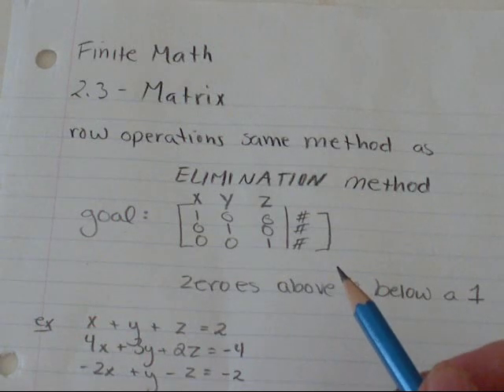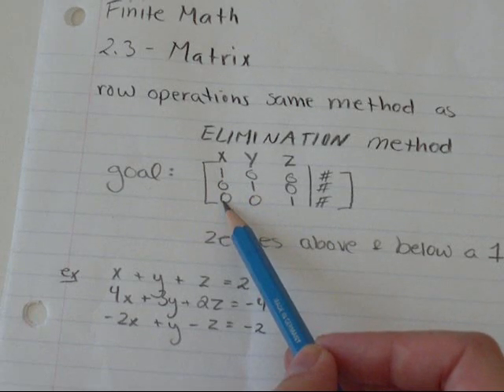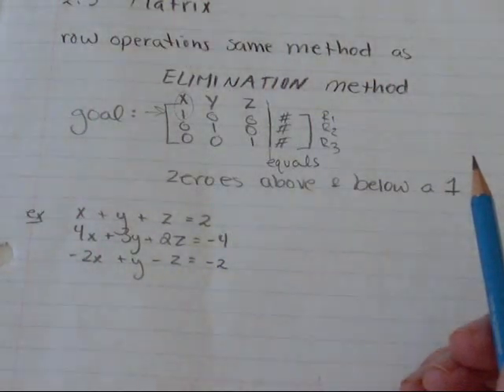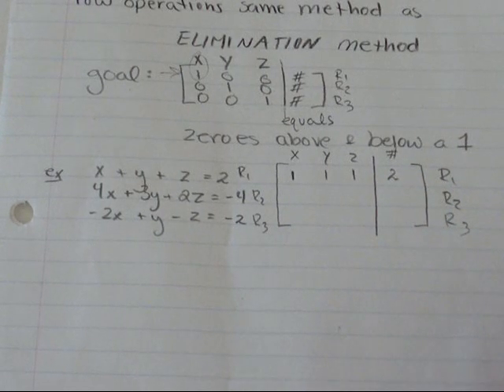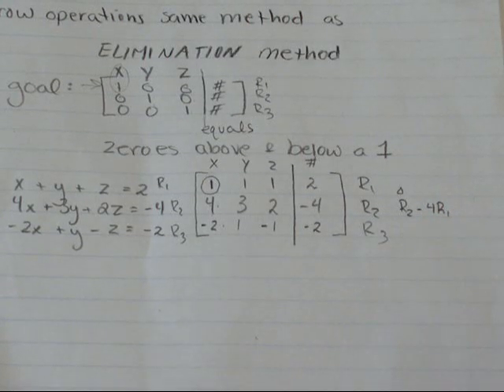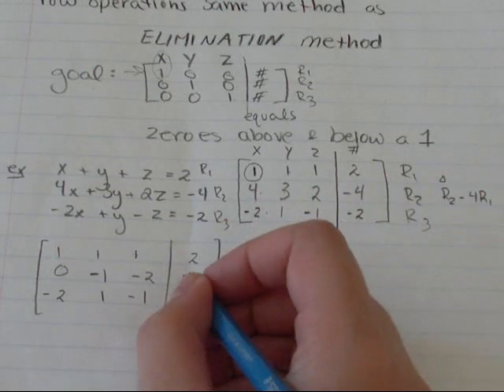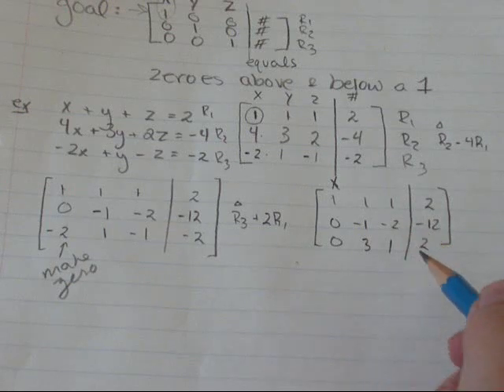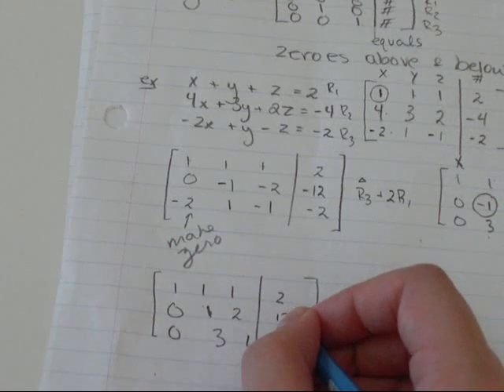Finite Math 2.3 - Matrix / Matrices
Finite Math 2.3 - Matrix and Matrices Finite Math 2.3 - Matrix and Matrices Finite Math 2.3 - Matrix and Matrices Finite Math 2.3 - Matrix and Matrices